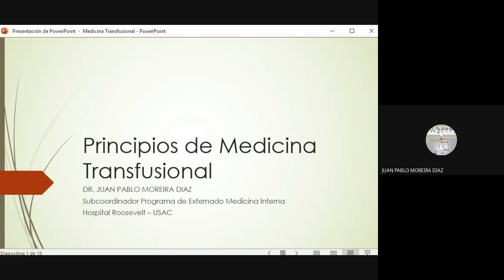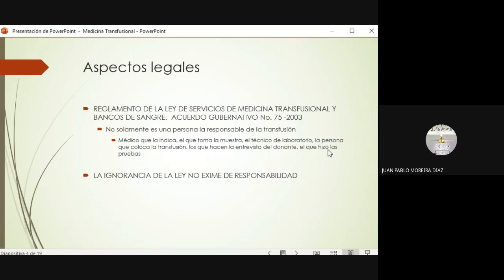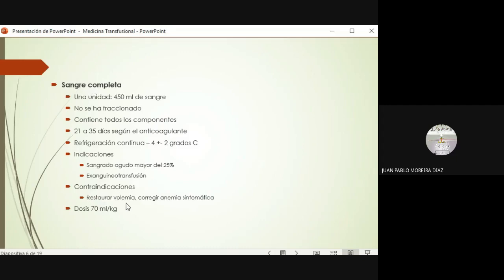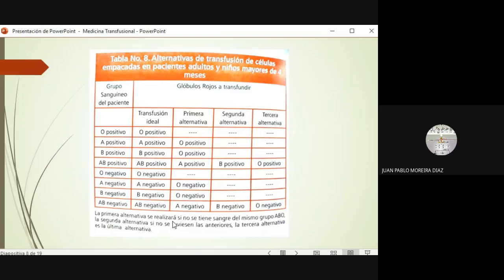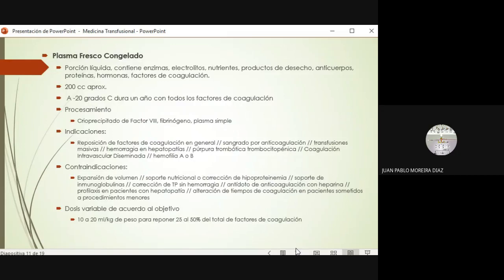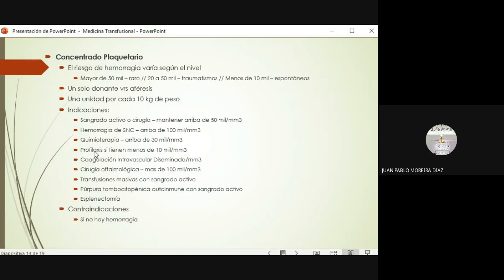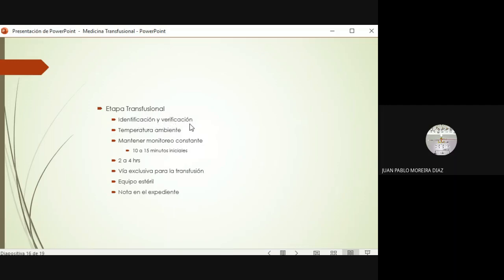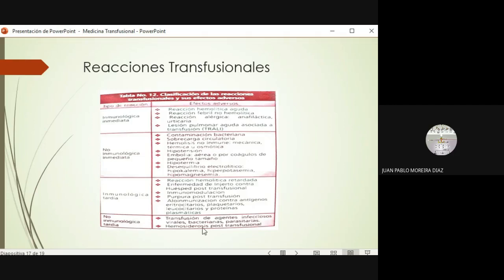Medicina Transfusional abril 2021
Grabación de la sesión sincrónica con el primer grupo virtual de medicina interna 2021, comentando principios básicos de la medicina transfusional para la práctica del externado de medicina interna.